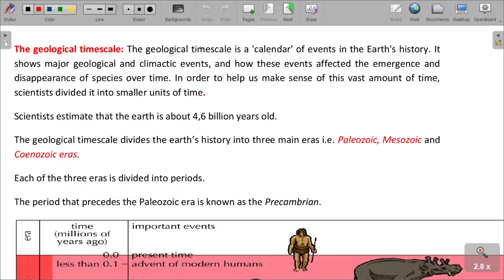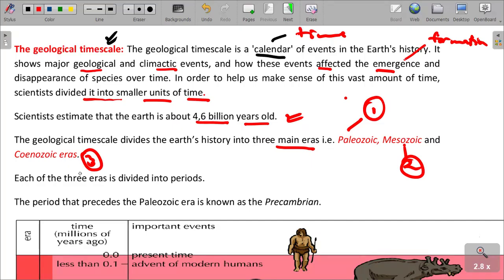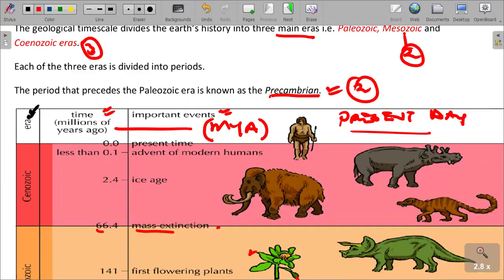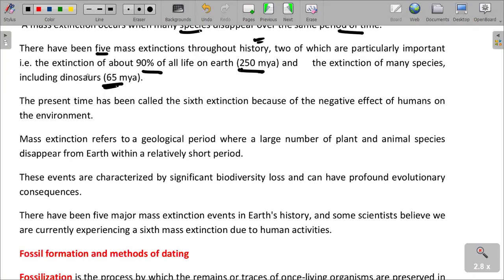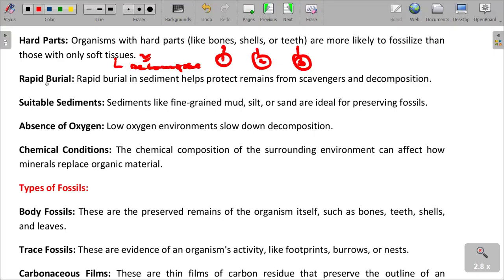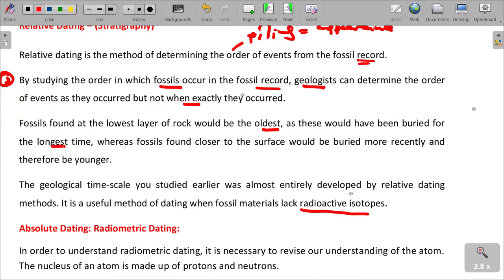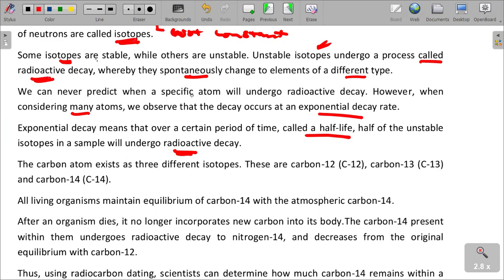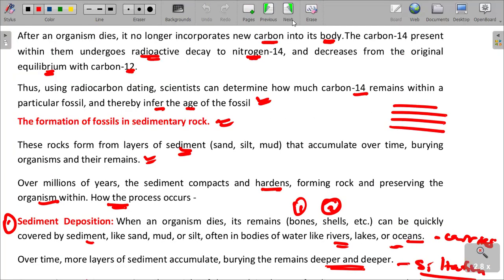Grade 10 Life Sciences Term 3 :Geological Time scale.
The Paleozoic, Mesozoic and Coenozoic eras.
Cambrian explosion.
Mass extinctions.
Fossils formation.
Ideal conditions for fossil formation.
Methods of Fossils Dating.
 Formation of fossils in sedimentary rocks.